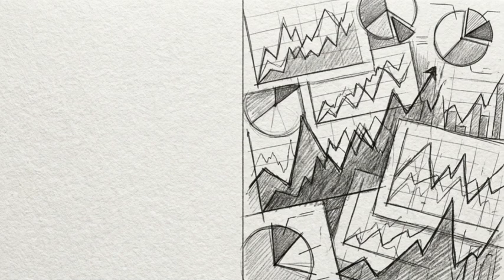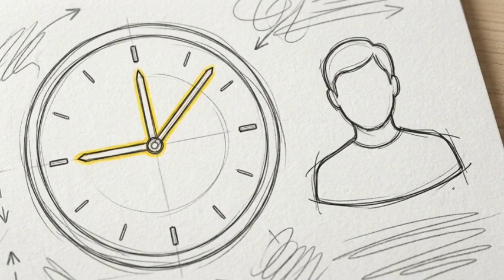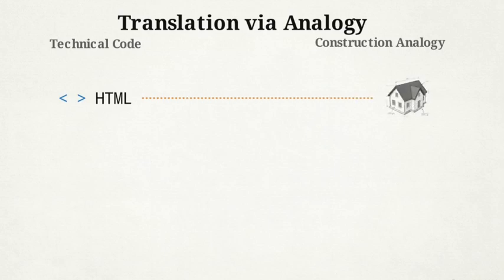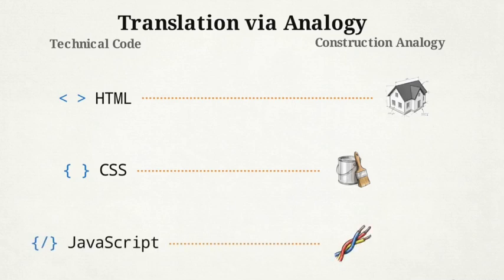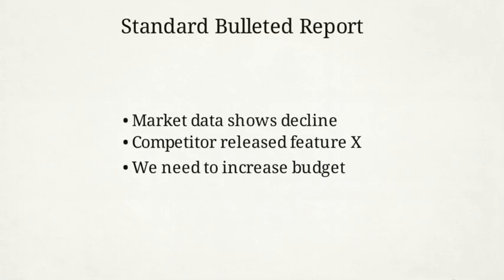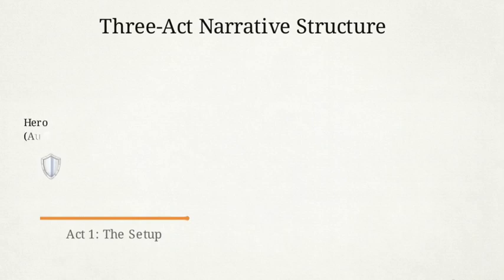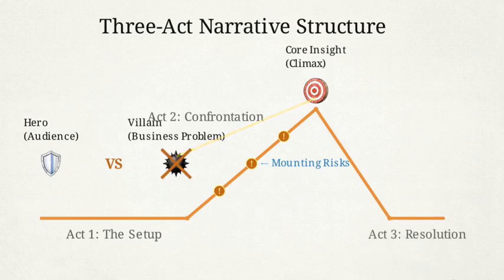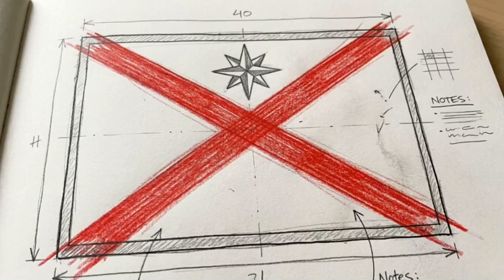Stop Watching Boring Lectures! 😴❌ Learn Faster with This Method 🚀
Why do some videos teach you better than others?

In this video, we explore the science behind effective data storytelling and why dialogue-based learning (tutor-tutee interaction) is more powerful than traditional lectures.

You’ll discover:
✔ What is a "meaningful insight" in storytelling
✔ Why students learn faster through conversations
✔ How tutor-student dialogues boost engagement
✔ The role of narrative climax in better understanding

Research shows that watching a learner ask questions and make mistakes helps viewers actively participate and develop problem-solving skills.

If you want to improve your learning, teaching, or content creation—this method can change everything.

📌 Perfect for:
- Students
- Content creators
- Teachers & educators

👉 Watch till the end to understand how to make any content more engaging and effective.